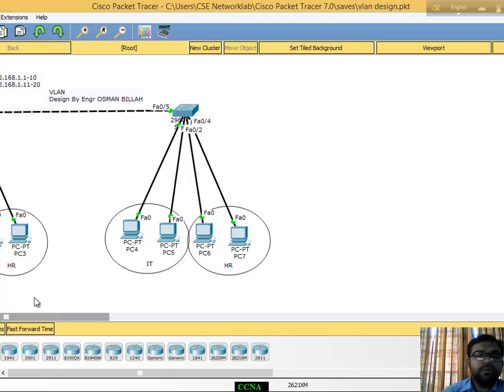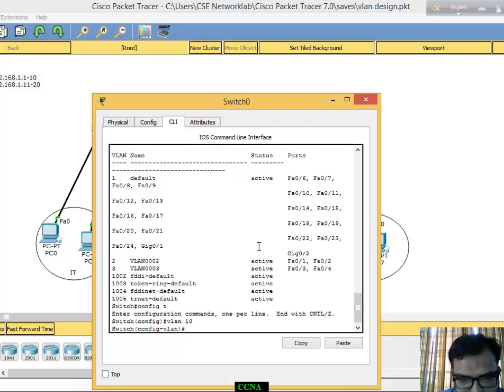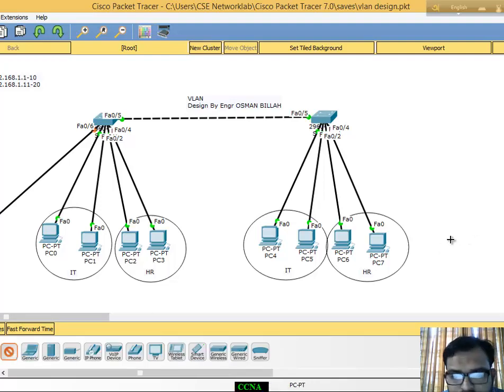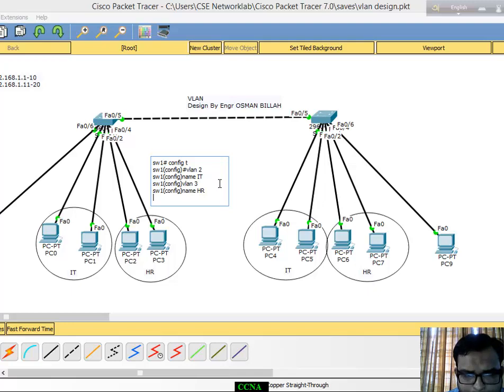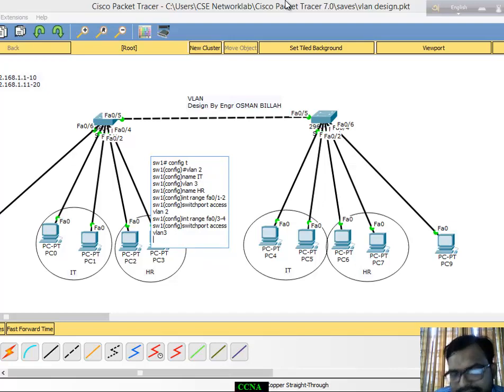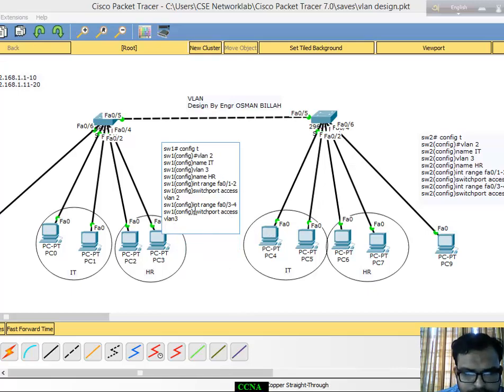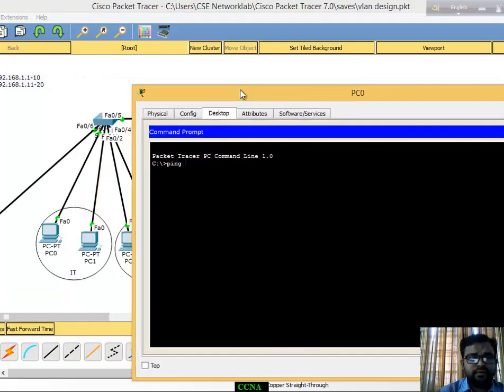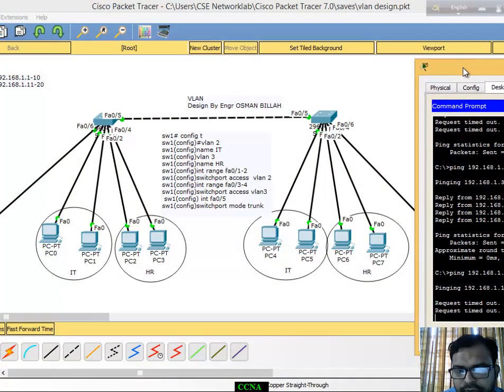CCNA 17 VLAN configure easy in Bangla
VLAN configure easy in Bangla